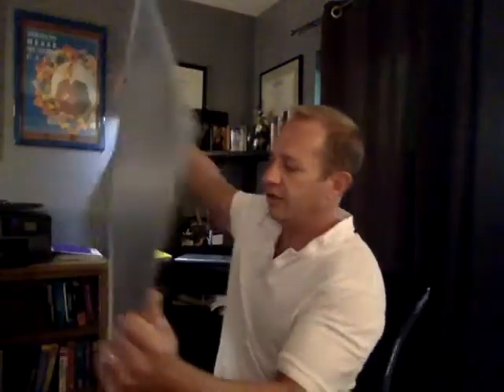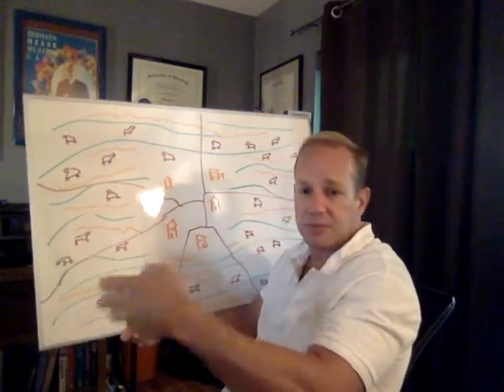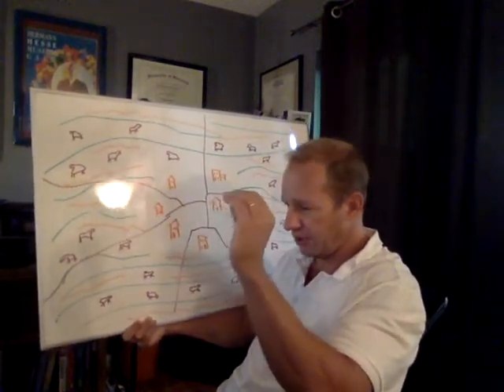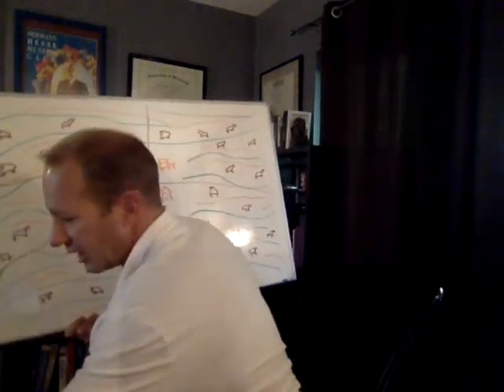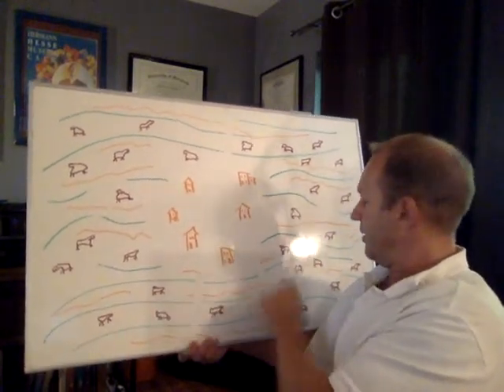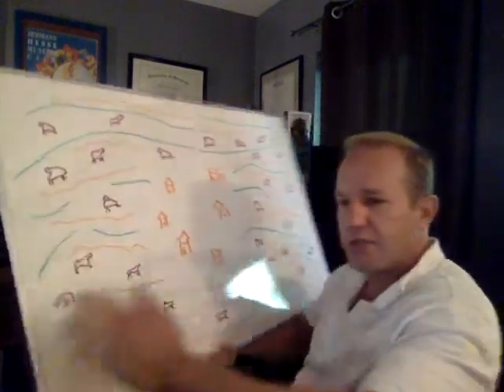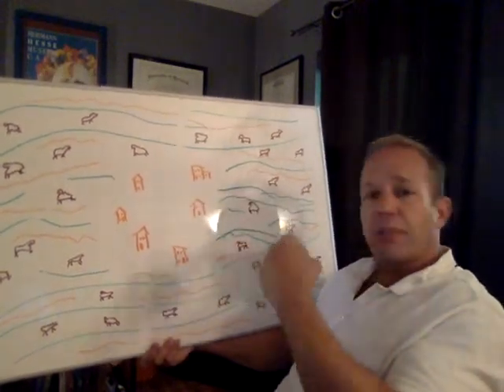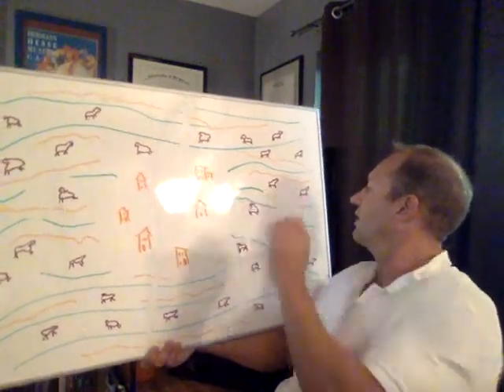Externalities Defined Free Rider Problem